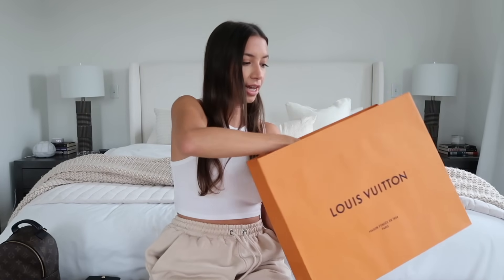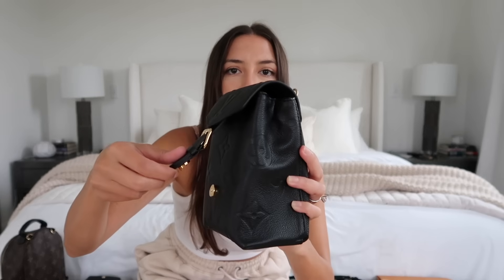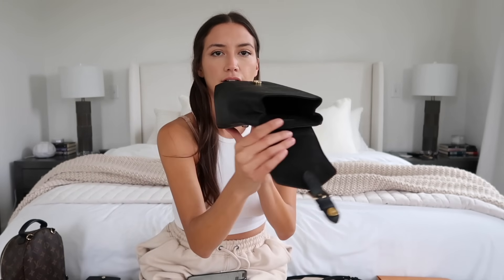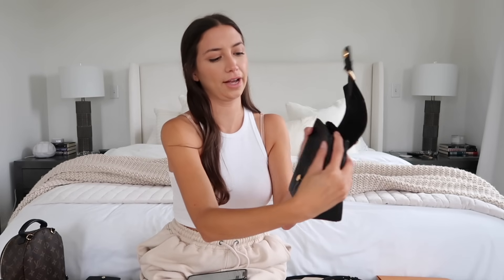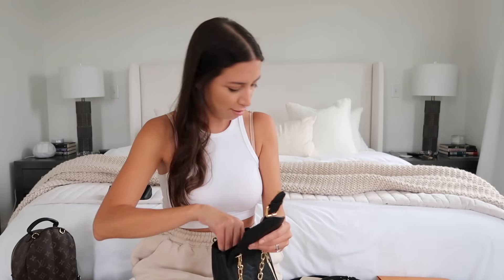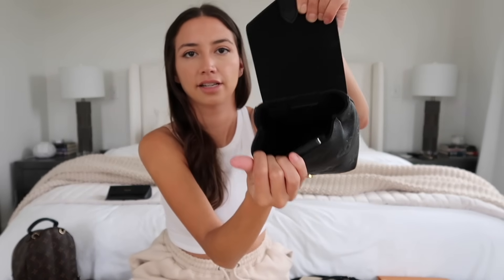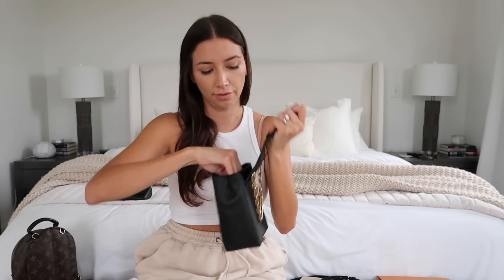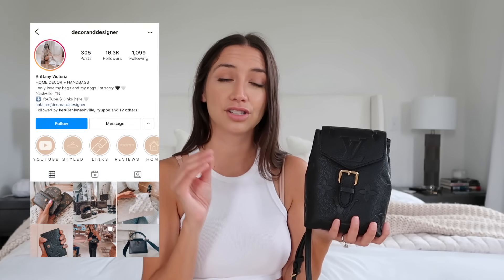*BRAND NEW* LV TINY BACKPACK | SO CUTE!!! What Fits? Mod shots!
OMG is this the cutest bag from LV?? I hope you guys enjoy my latest video on the Louis Vuitton Tiny Backpack!

Top handle chain from organize my bag!

What I’m wearing:
Pretty little thing sweats
Zara Tank